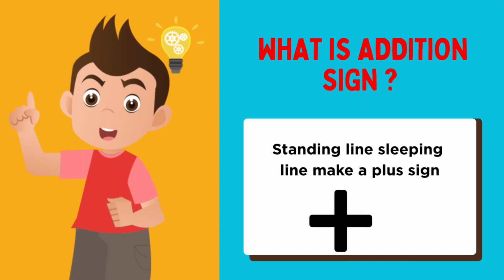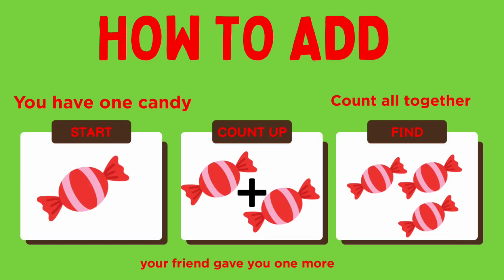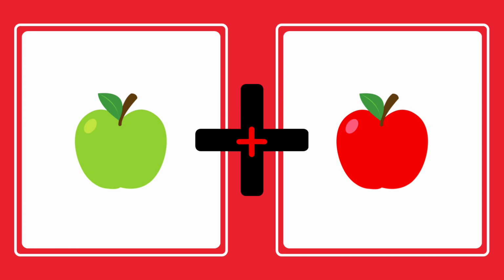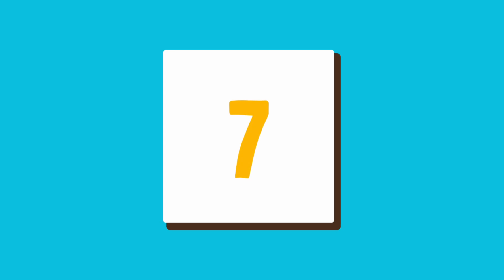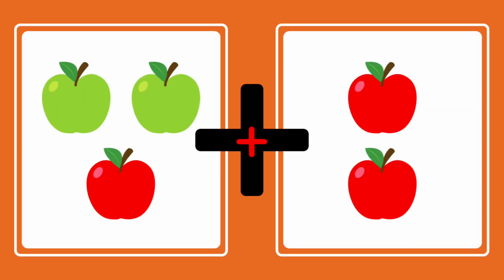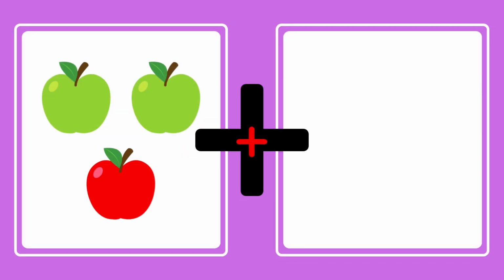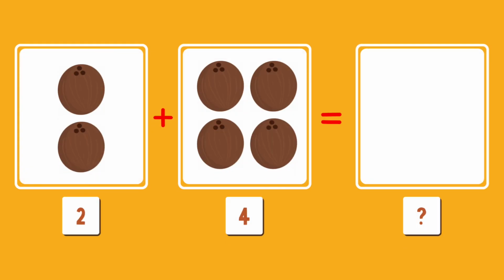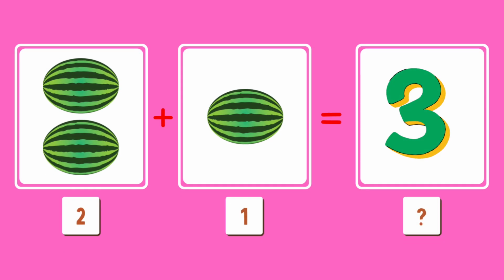Learn Addition up to 10 | Addition 1 to 9| Maths Kindergarten & 1st Grade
Addition 1 to 10 for Kids | Easy Math Learning | Learn to Add Numbers | Preschool & Kindergarten

Make learning math fun and easy with this exciting Addition 1 to 10 video for kids! 🎉
Perfect for preschool, nursery, and kindergarten learners, this video helps children understand basic addition in a simple and engaging way.

Kids will learn how to add numbers from 1 to 10 using fun examples, visuals, and easy techniques. This video is great for early learners to build a strong math foundation and improve their counting skills.

✨ What your child will learn:
✔️ Basic addition (1–10)
✔️ Counting skills
✔️ Number recognition
✔️ Fun and interactive learning

👩‍🏫 Ideal for: Preschool | Nursery | Kindergarten | Early Years learners